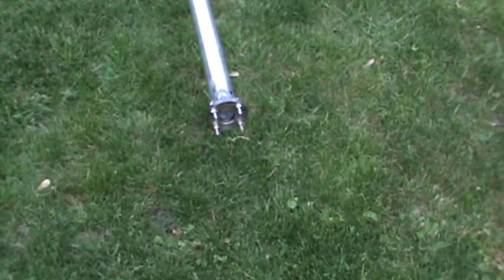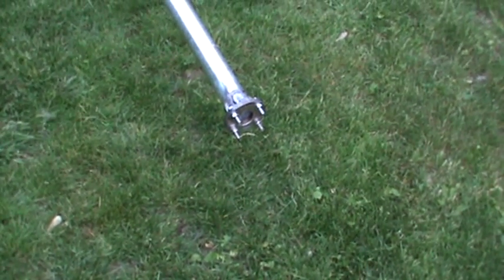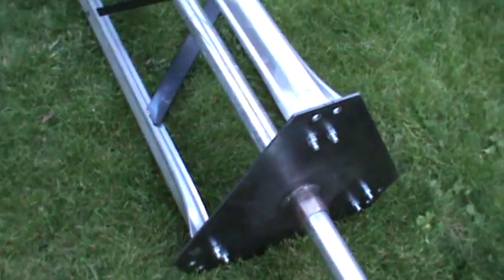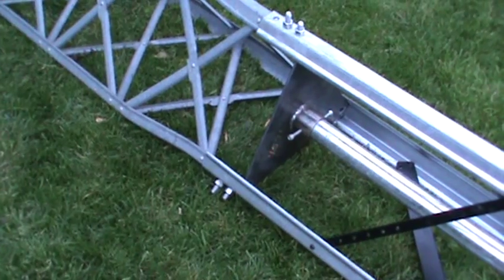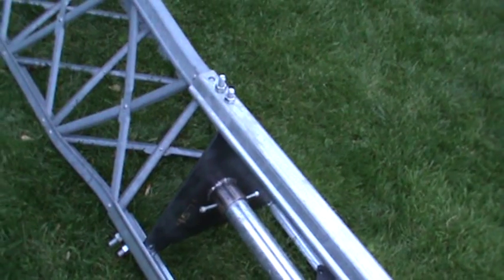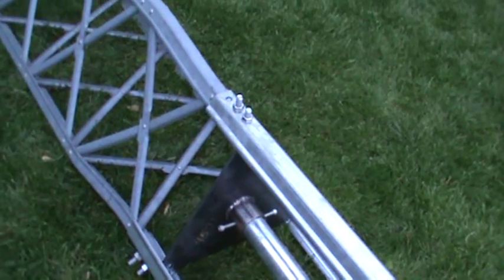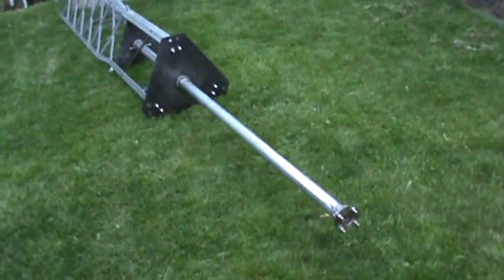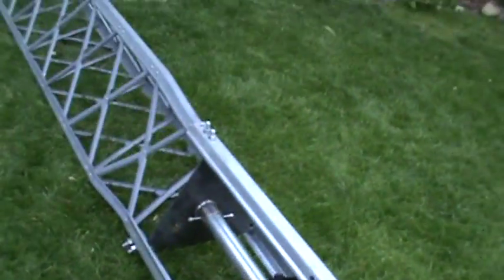Fabricating a wind turbine tower, almost done.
A few more nuts and bolts to go...